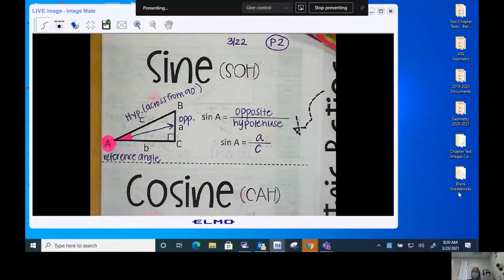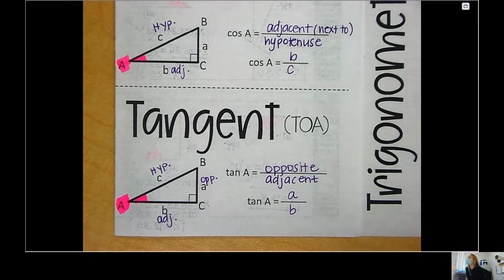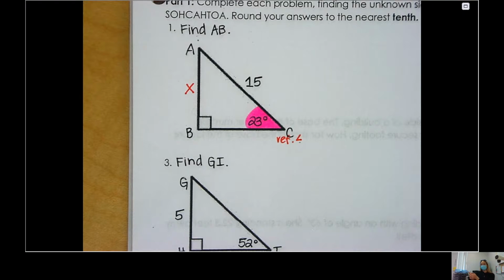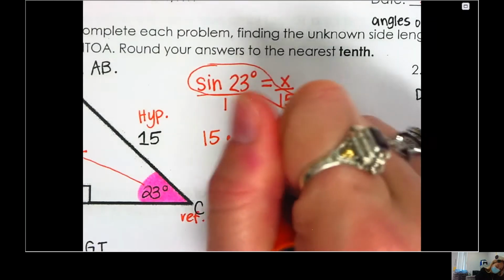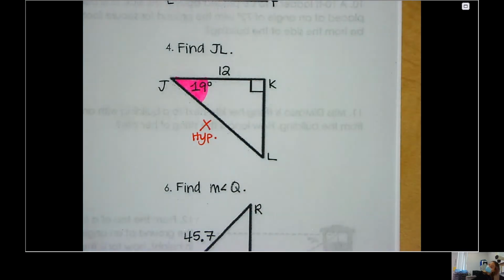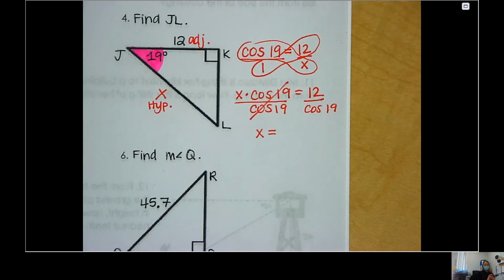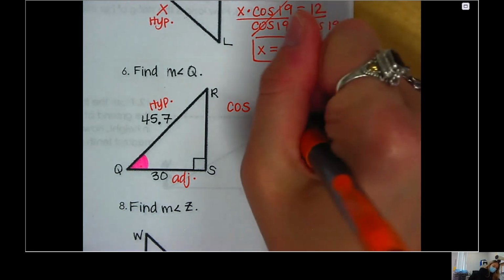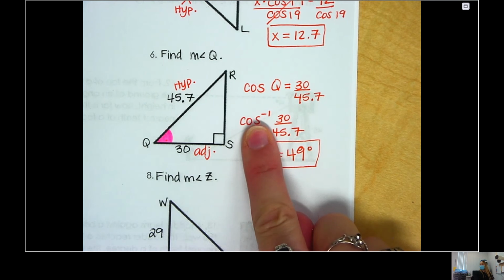3/23 Tuesday Live Lesson - 8.2 Trig Ratios Practice Problems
3/23 Tuesday Live Lesson - 8.2 Trig Ratios Practice Problems